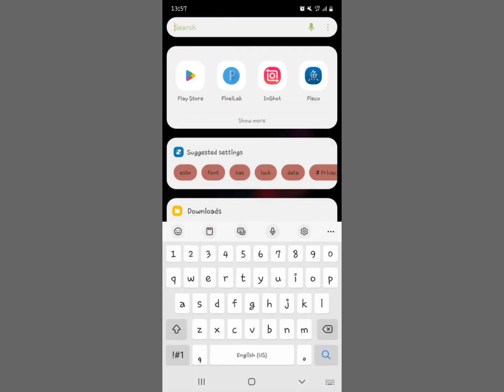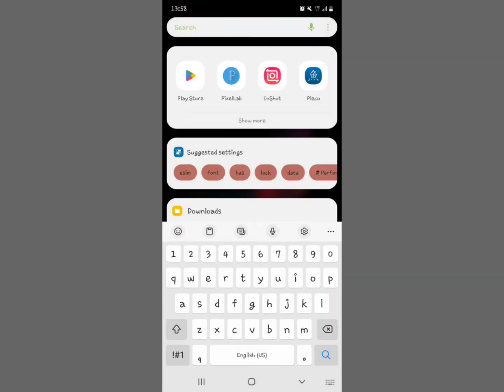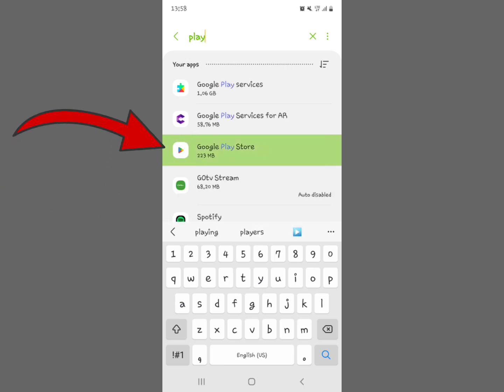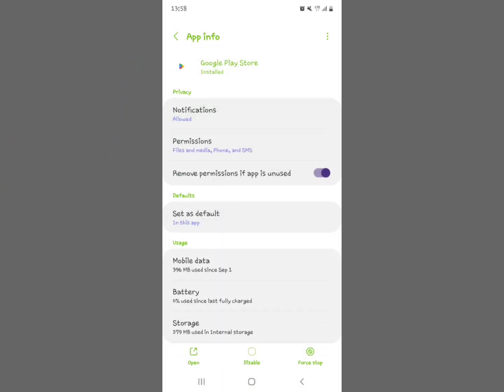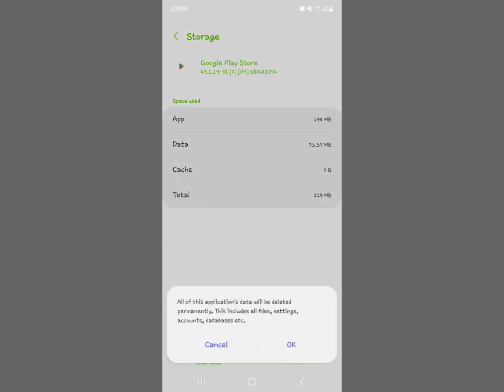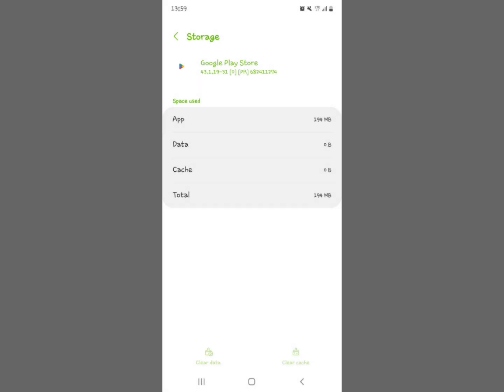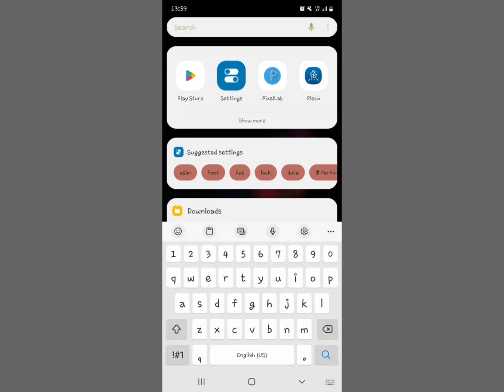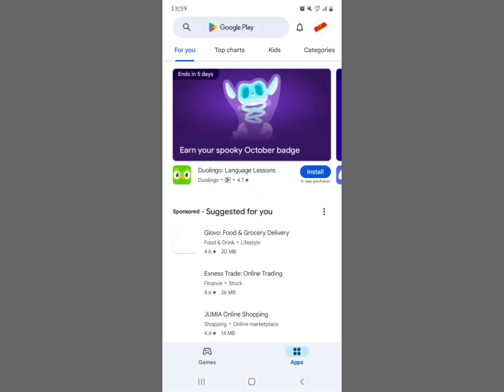Fix You Haven't Set Up Purchase Verification Google play store 2024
in this video I show you how to fix this problem when you open Google play store and a message shows up you haven't set up purchase verification